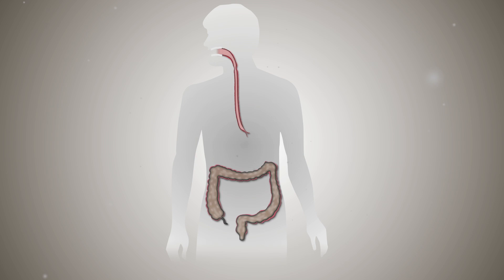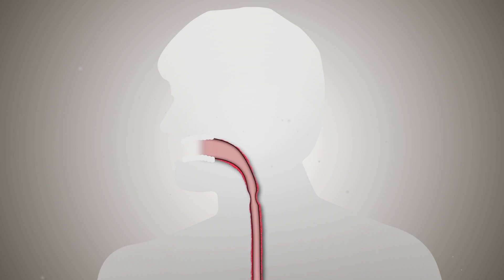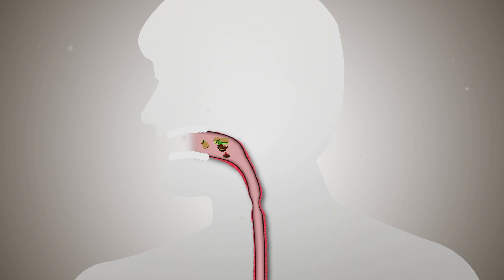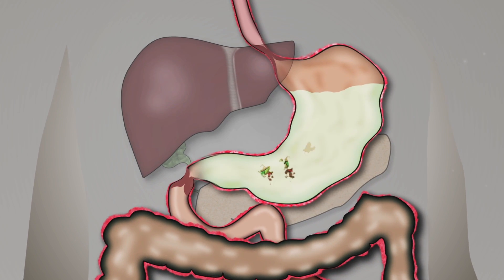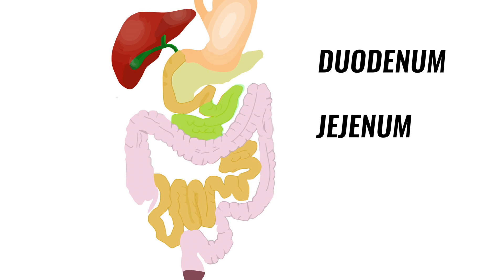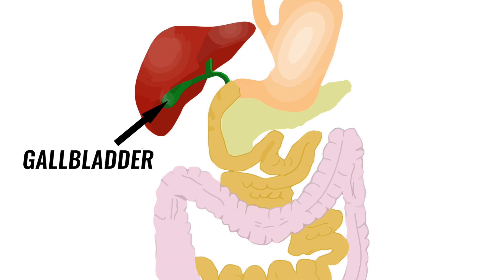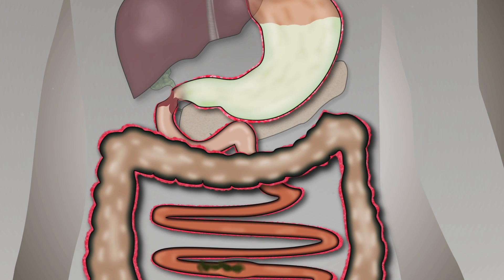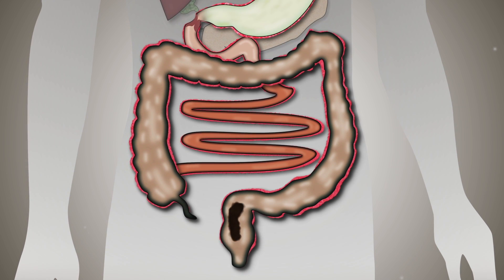Human Digestive system explained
Human digestive system and the passage of food through it explained in just 2 minutes.